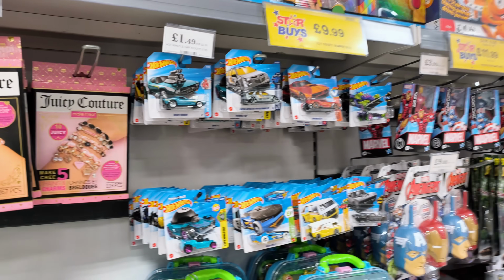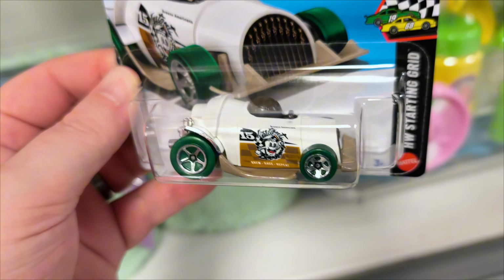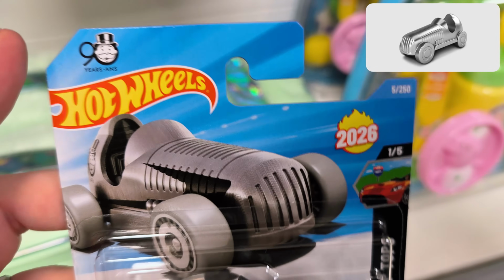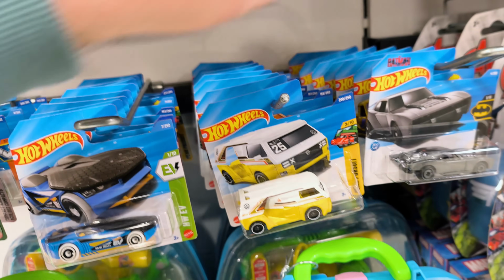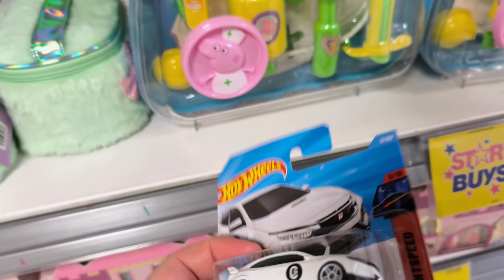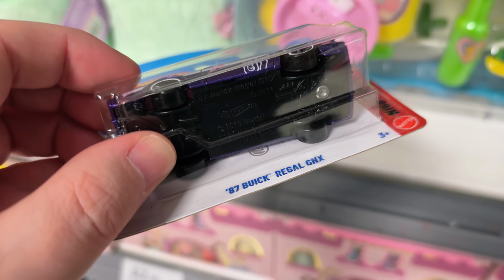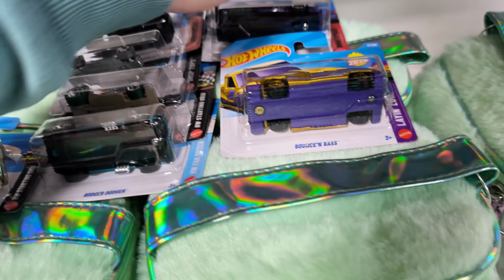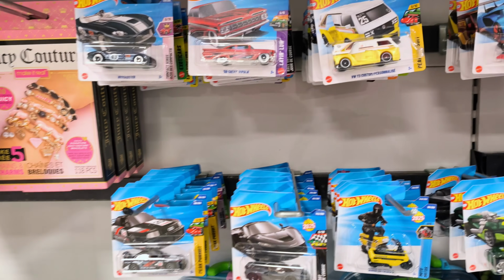Hot Wheels first 2026 CASE in HOME BARGAINS?! 🔥 Hunting for Rare Cars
Hunting for Hot Wheels in Home Bargains and found so many new castings I needed for the collection! The new 2026 cases have arrived in the UK and its great to finally see some of the castings.

It was very busy in this store and for us collectors it will only get busier in the holiday season, with faster restocks.

I always get to chat to other collectors when I meet them in store, there was a really kind woman in here looking for her husband a f40 ferrari casting.

Let me know if your local Home Bargains has had a restock and hope you enjoy the video, Happy Hunting👋